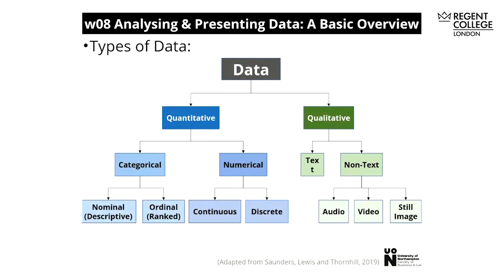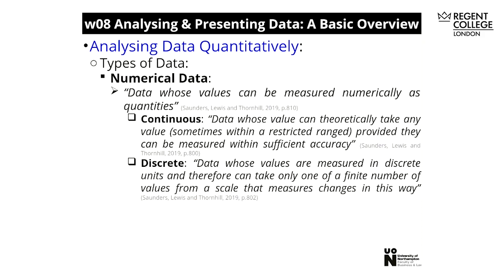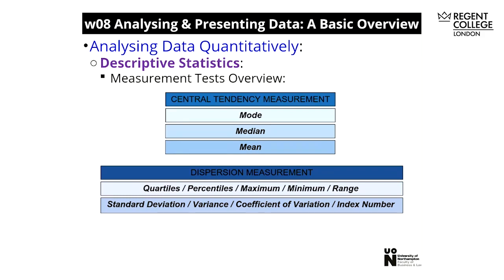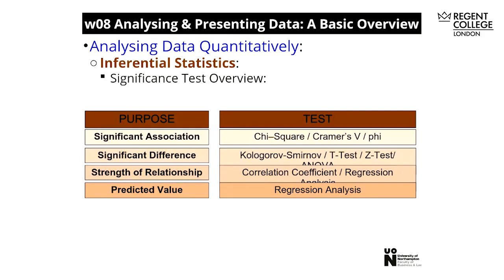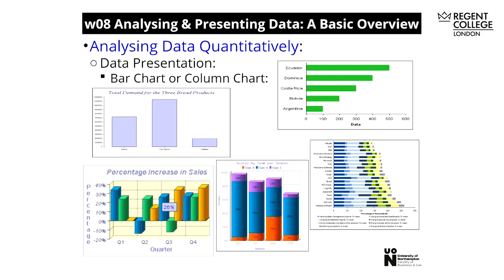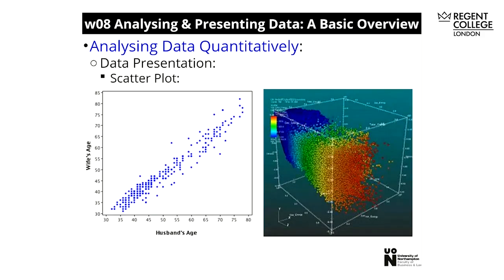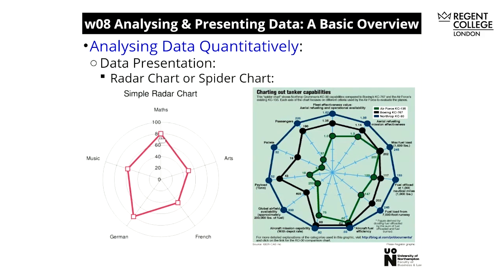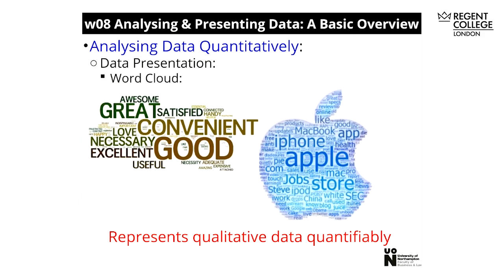Lesson on Business Modelling for Marketers by Regent College London lecturer Nastaran Carpenter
This lesson on the Business Modelling for Marketers module demonstrates an appreciation of how market research can help organisations achieve their business objectives. Students are required to demonstrate skills in research techniques, through the collection, generation and manipulation of data and evidence from a range of sources. Analysing data is an important aspect of analysing organisation strategic position which can help an organisation for effective decision making for future marketing activities with respect to protentional business growth.